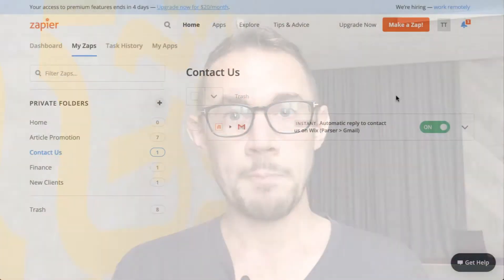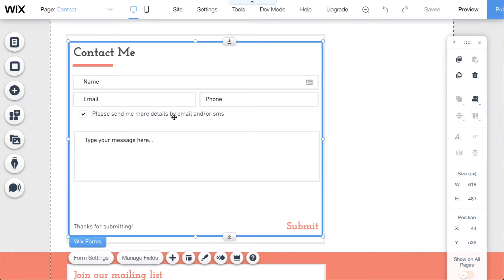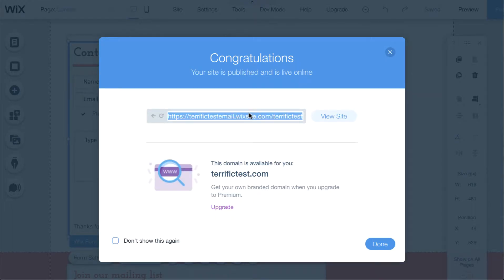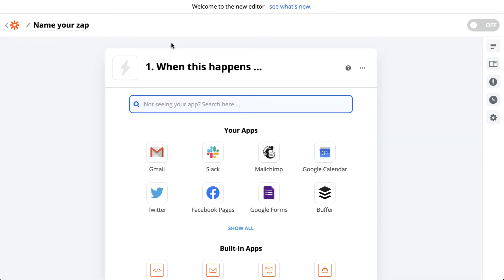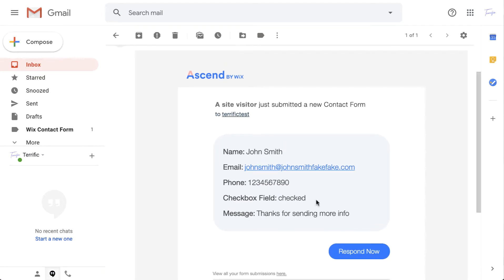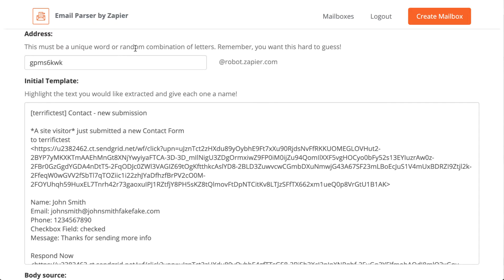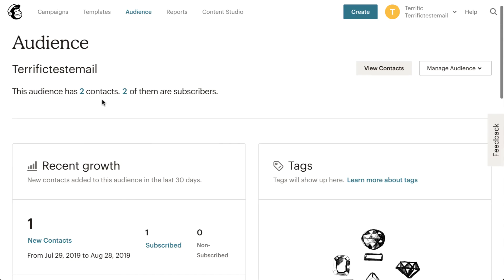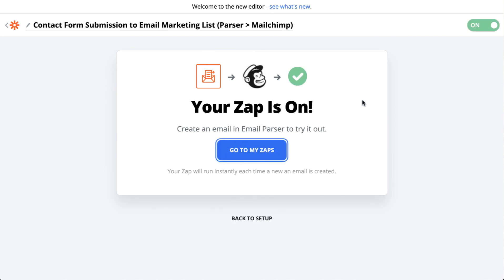Add new contact form emails automatically to Mailchimp with Zapier - Terrific Tutorial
This free 2-step Zapier automation step-by-step tutorial explains exactly how to use Zapier Mail Parser to extract data from any email notification and then use it in your zap workflow to save their email to your email marketing platform, or do many other things.

Start with this video and then watch our other videos for more ways you can utilise the Mail Parser and other Zapier workflows to make your business and life smarter and more efficient.

Share your feedback and questions in the comments and we'll prepare some more tutorial videos to help you make the most of all the great digital platforms we have available.

We are Zapier Certified Experts who specialise in designing, building and setting up amazing automations and workflows.